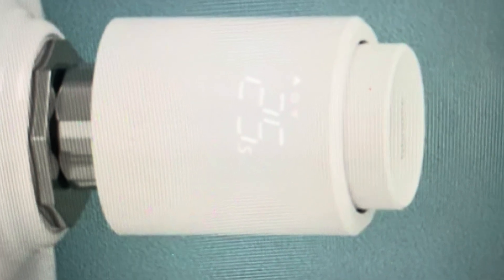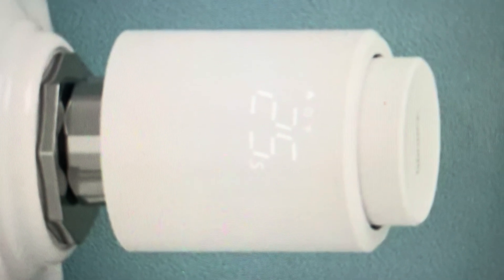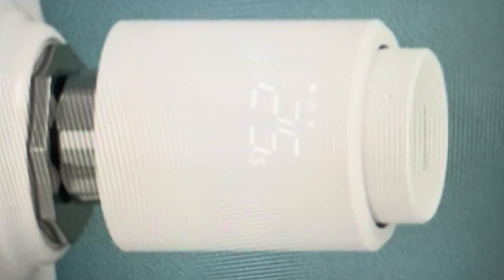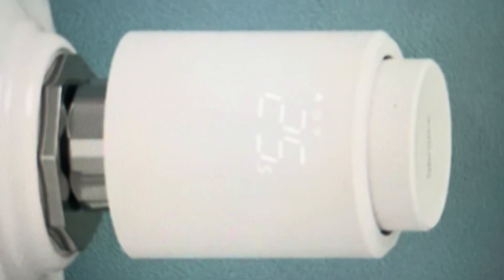Hard Reset Sonoff TRVZB Radiator Valve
How to hard factory reset a SONOFF TRVZB V1.1 Zigbee Thermostatic Smart Radiator Valve to default settings if it is not connecting to wifi or not detected by wifi, or if the valve is not responding or not working, a hard reset is a good troubleshooting step. You can also delete all data and reset the configuration to set up the smart valve in a new place.